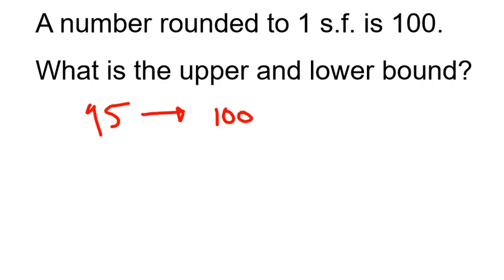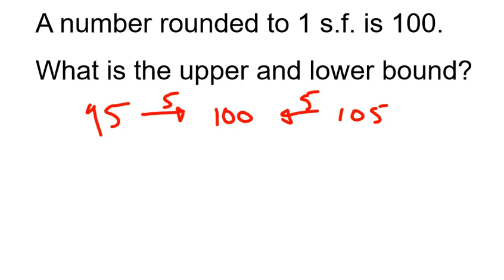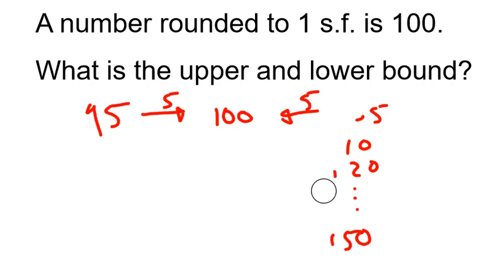Non symmetric bounds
A number rounded to 1 s.f. is 100.
What is the upper and lower bound?